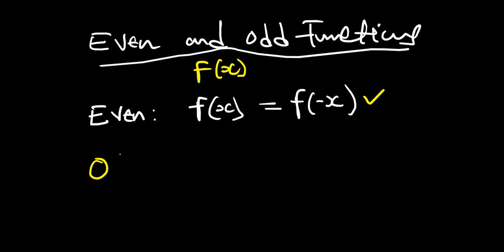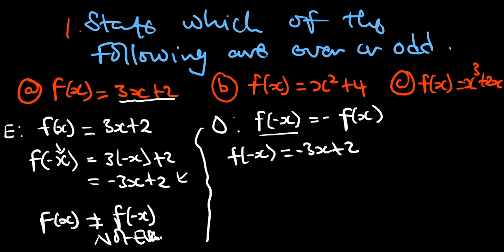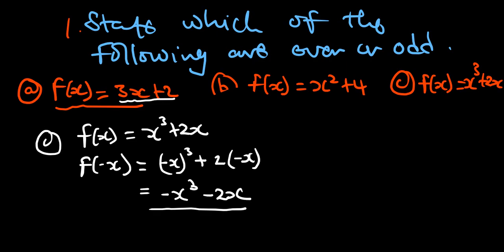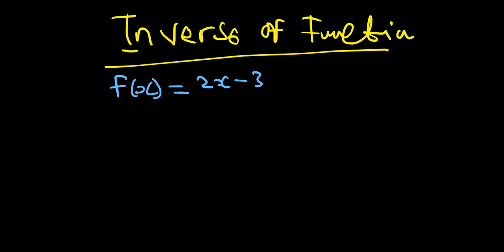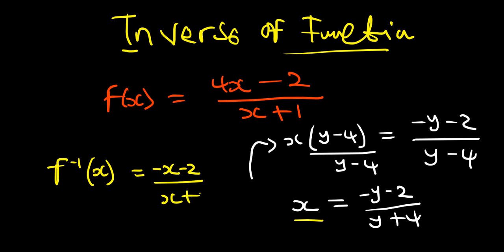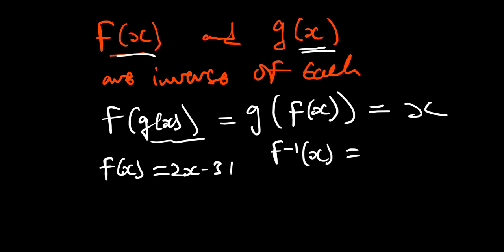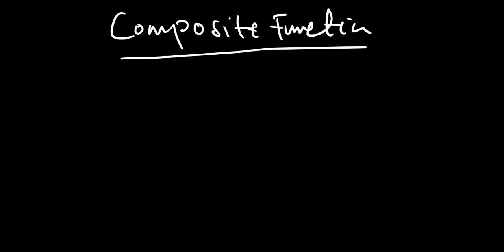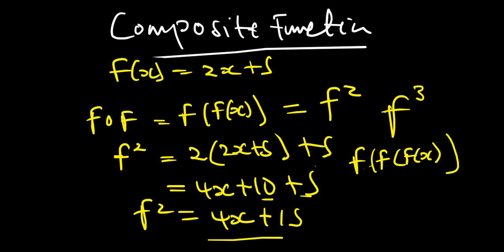Functions // even ,odd, inverse and composition of functions